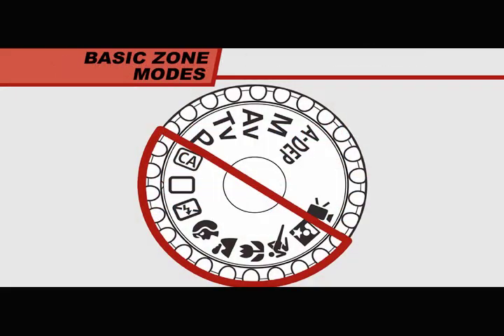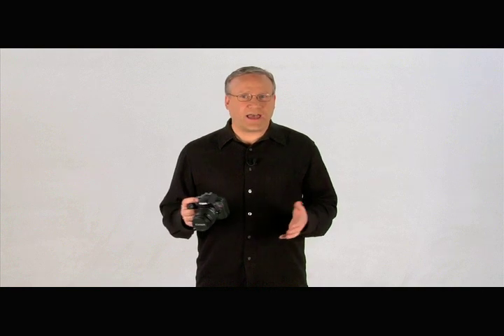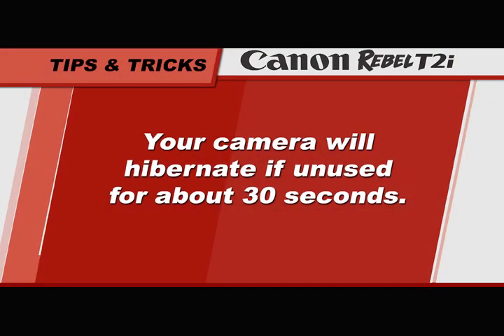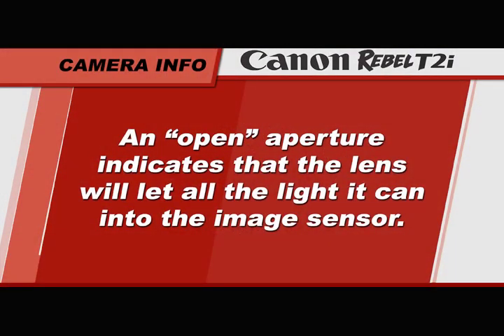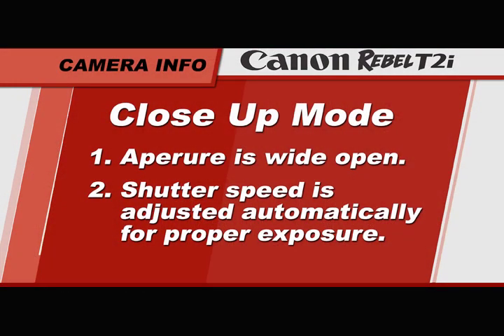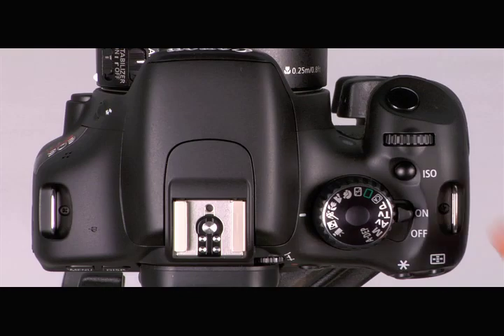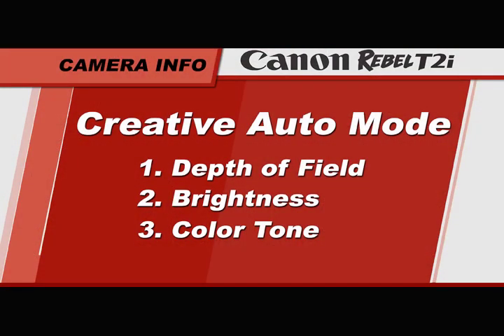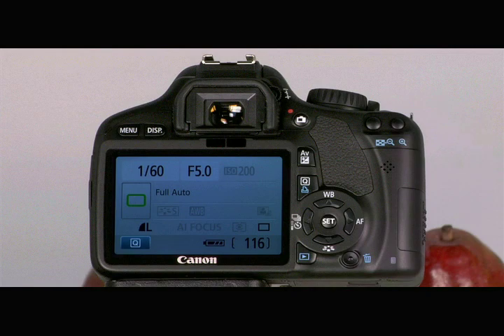Canon T2i (Chapter 3) Instructional Guide by QuickPro Camera Guides